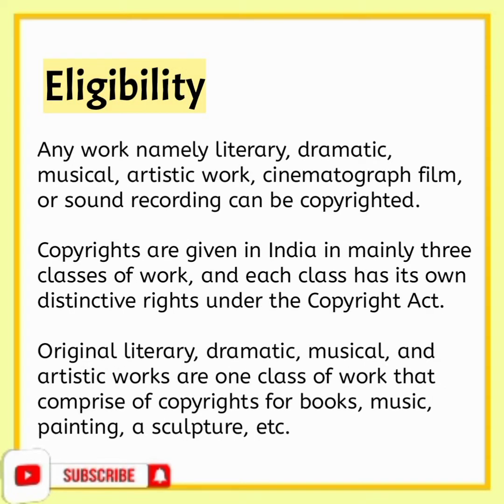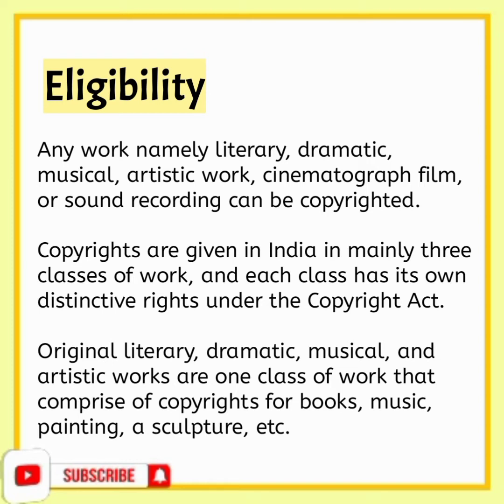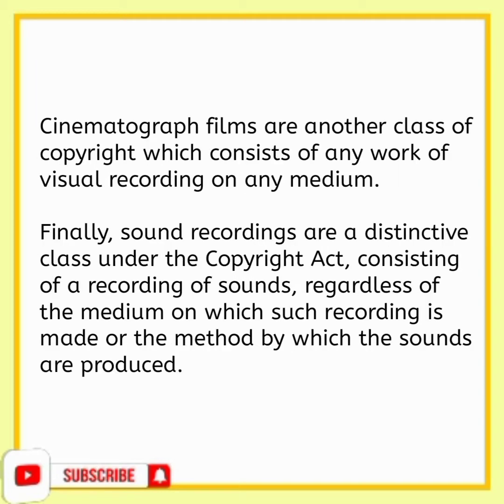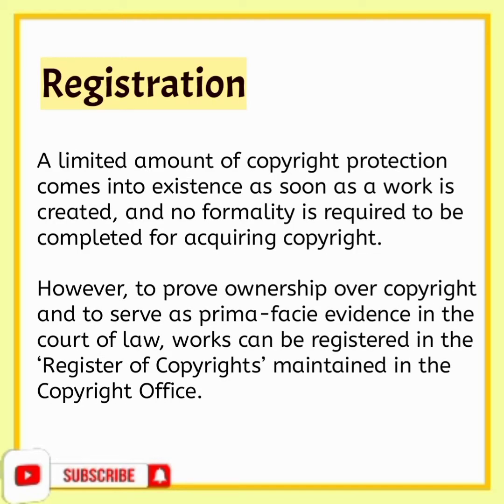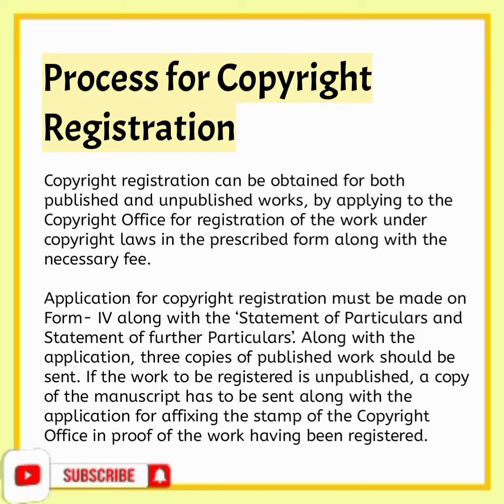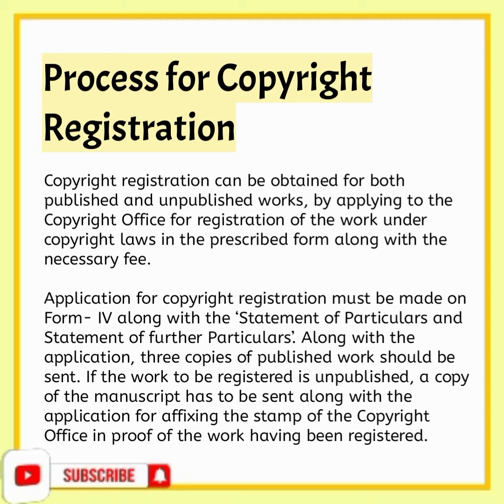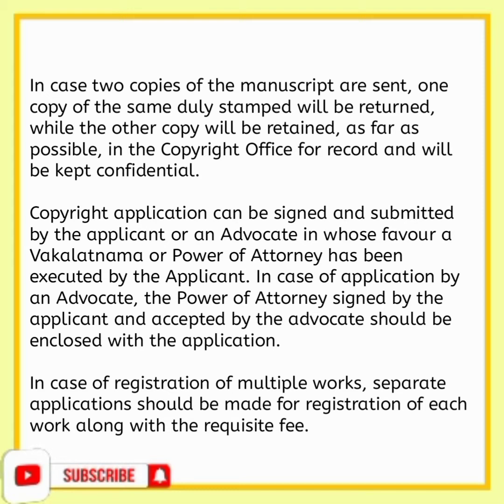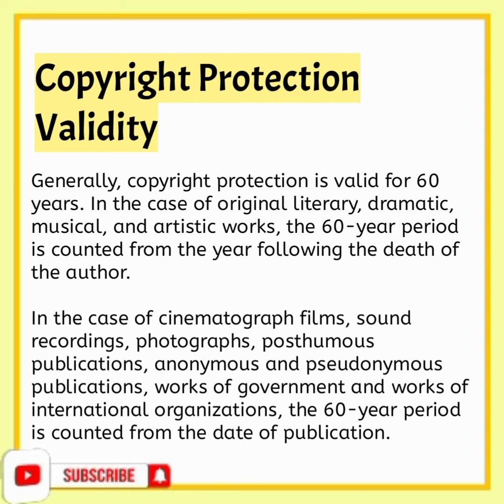14. What is Copyright? What is eligible for Copyright?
With the increase in awareness of intellectual property laws and the advancement of technology, which is allowing many online registrations for intellectual properties, such as Patents, Copyrights, and Trademarks being created.
Copyright registration is one of the key types of intellectual property protection and allows for the protection of literary, dramatic, musical, and artistic works.
Copyright Basics
Copyright is a right to ownership and enjoyment given by the law, to creators of literary, dramatic, musical, artistic works and producers of cinematograph films and sound recordings. It is a bundle of rights comprising of rights to reproduction, communication to the public, adaptation, and translation of the work. Copyright ensures certain minimum safeguards of the rights of ownership and enjoyment of the authors over their creations, thereby protecting and rewarding creativity.
What is eligible for Copyright?
Any work namely literary, dramatic, musical, artistic work, cinematograph film, or sound recording can be copyrighted.
Original literary, dramatic, musical, and artistic works are one class of work that comprise of copyrights for books, music, painting, a sculpture, etc.,
Cinematograph films are another class of copyright which consists of any work of visual recording on any medium.
Finally, sound recordings are a distinctive class under the Copyright Act, consisting of a recording of sounds, regardless of the medium on which such recording is made or the method by which the sounds are produced.
Copyright Registration
A limited amount of copyright protection comes into existence as soon as a work is created, and no formality is required to be completed for acquiring copyright. However, to prove ownership over copyright and to serve as prima-facie evidence in the court of law, works can be registered in the ‘Register of Copyrights’ maintained in the Copyright Office.
Process for Copyright Registration
Copyright registration can be obtained for both published and unpublished works, by applying to the Copyright Office for registration of the work under copyright laws in the prescribed form along with the necessary fee. Application for copyright registration must be made on Form- IV along with the ‘Statement of Particulars and Statement of further Particulars’. Along with the application, three copies of published work should be sent. If the work to be registered is unpublished, a copy of the manuscript has to be sent along with the application for affixing the stamp of the Copyright Office in proof of the work having been registered. In case two copies of the manuscript are sent, one copy of the same duly stamped will be returned, while the other copy will be retained, as far as possible, in the Copyright Office for record and will be kept confidential.
Copyright application can be signed and submitted by the applicant or an Advocate in whose favour a Vakalatnama or Power of Attorney has been executed by the Applicant. In case of application by an Advocate, the Power of Attorney signed by the applicant and accepted by the advocate should be enclosed with the application.
In case of registration of multiple works, separate